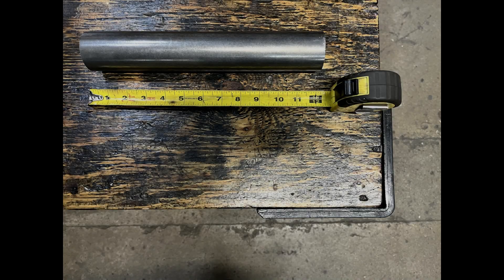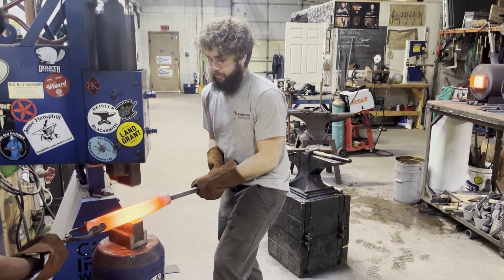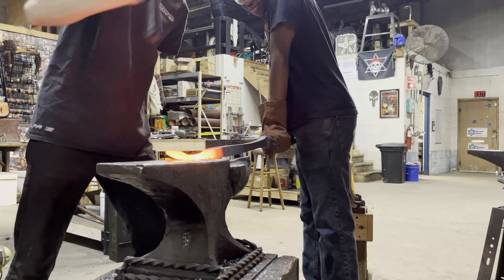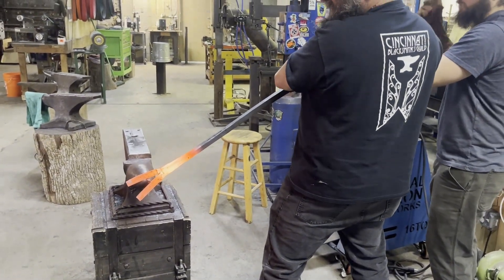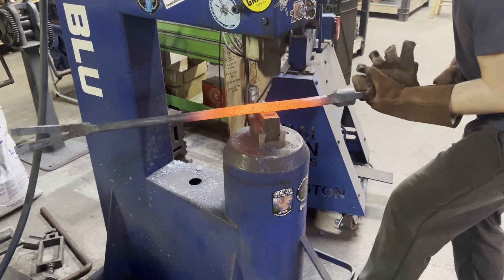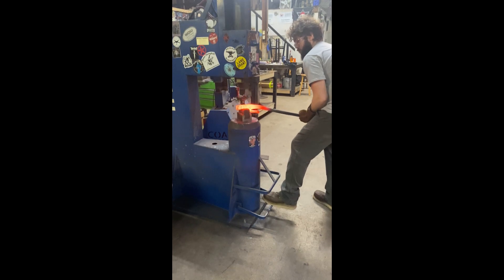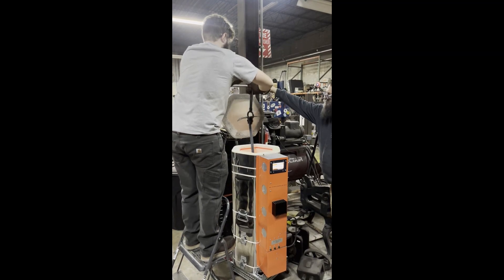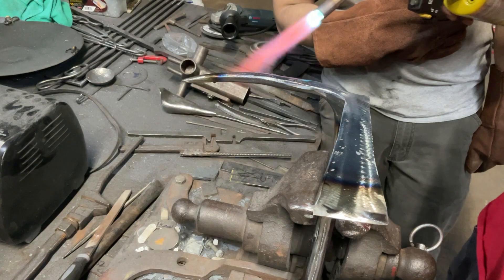The Halligan Boys from The Ohio State University - FIERF Forging Competition 2024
Third year materials science and engineering students Landon Muhlenkamp, Henry Wiggins, and Andrew Dalke detail the step-by-step process of creating their Halligan Bar for the FIERF Forging Competition 2024.